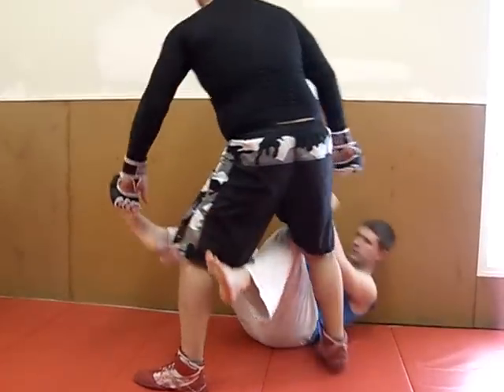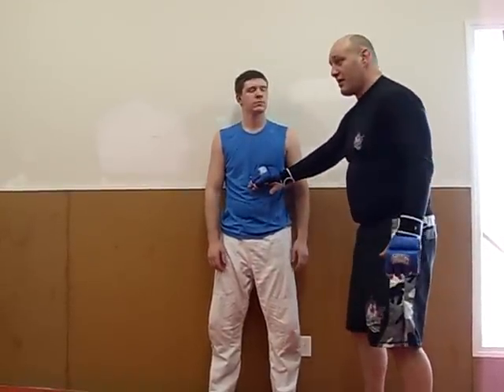Double Leg to Single Leg Takedown Switch with Ari Taub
Wrestling for MMA with 2008 Olympic Wrestler Ari Taub (and CEO of Hard Knocks Fighting Championships). Here Ari shows the switch from double to single leg takedown when pressed up against the cage.